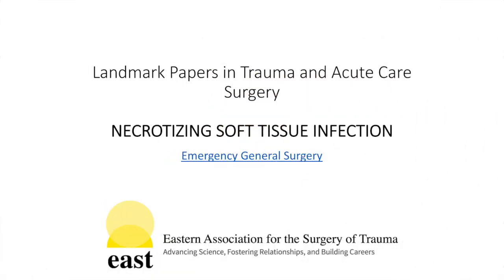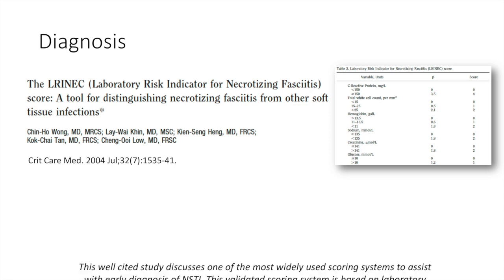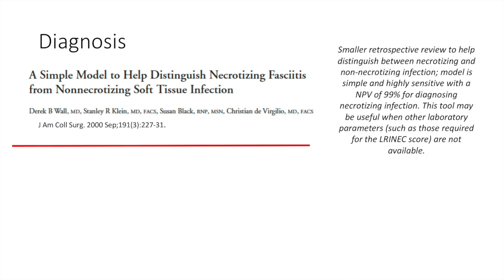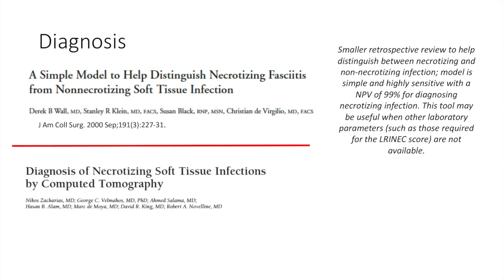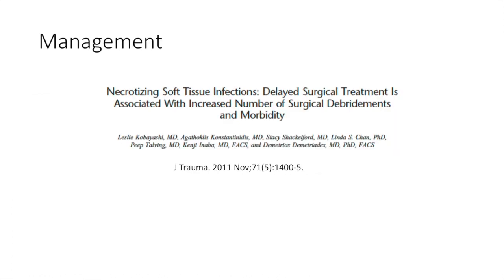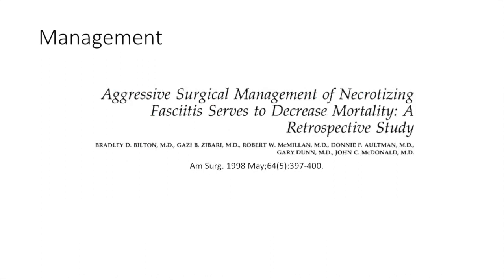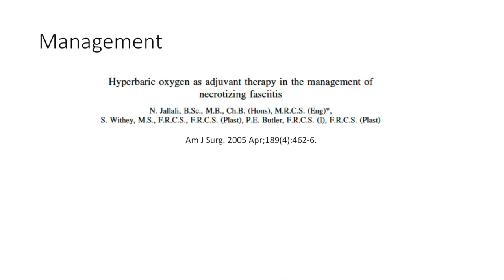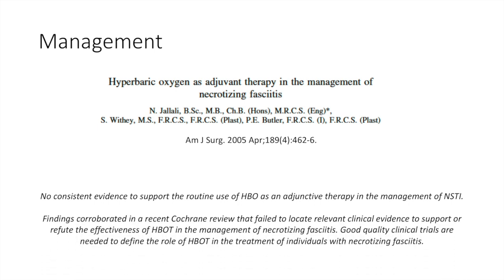Landmark Papers - Necrotizing Soft Tissue Infection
Dr. Rondi Gelbard reviews the EAST Landmark Papers on Necrotizing Soft Tissue Infection.  Get up to speed in 2 minutes!